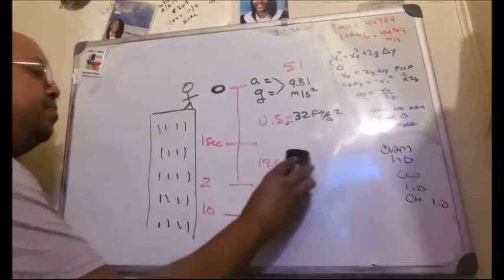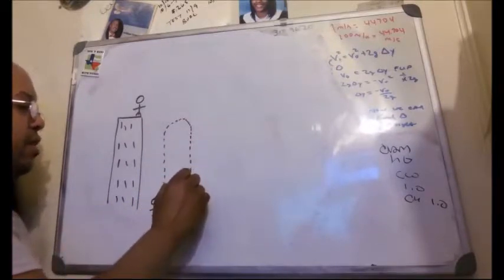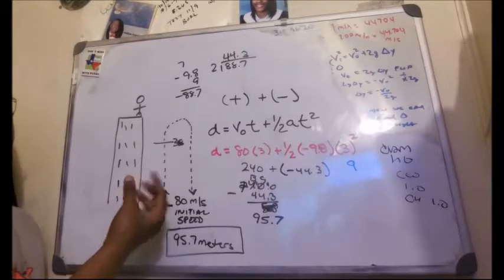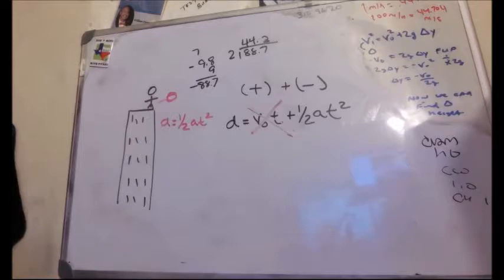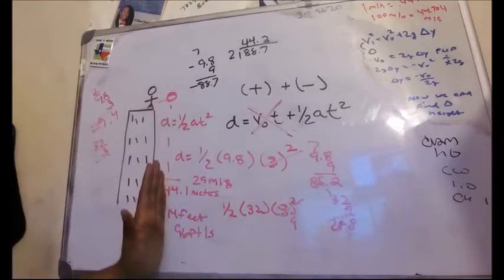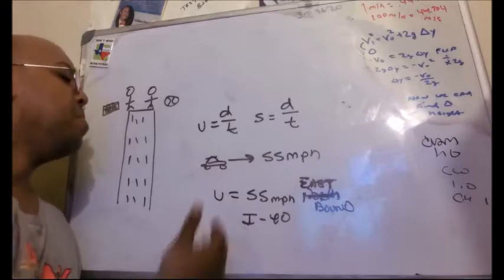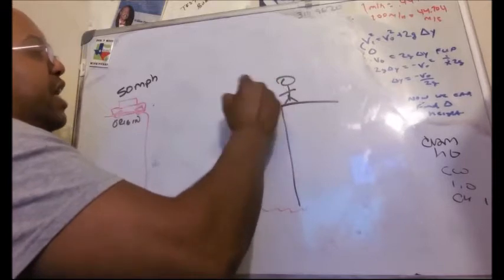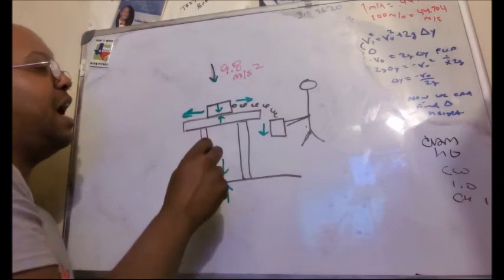stemwithkieno.com works with an ASTB-E Client - Mechanical Comprehension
Kieno Thomas ATP MEI prepares a future Student Naval Aviator for the Aviation Selection Test Battery. The area discussed in the video is mechanical comprehension.